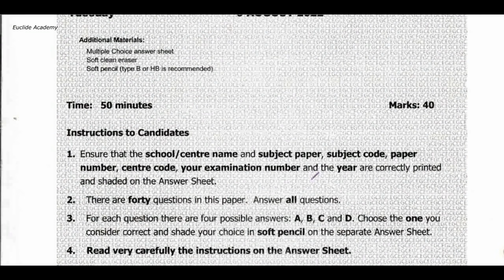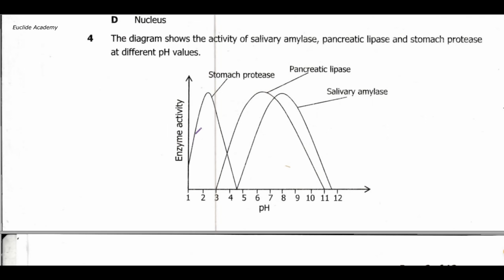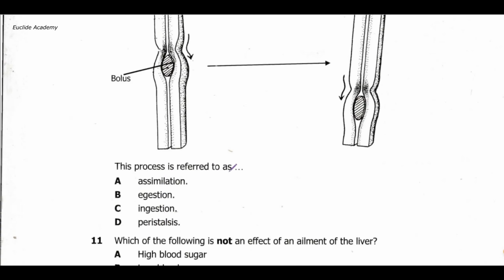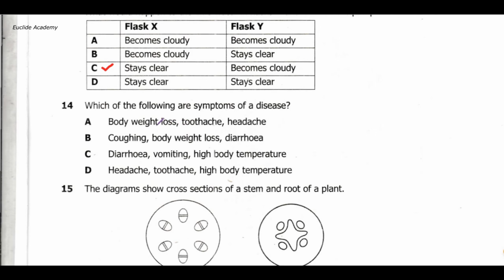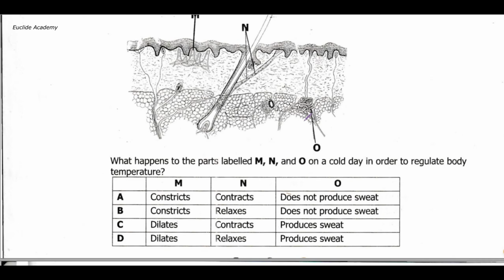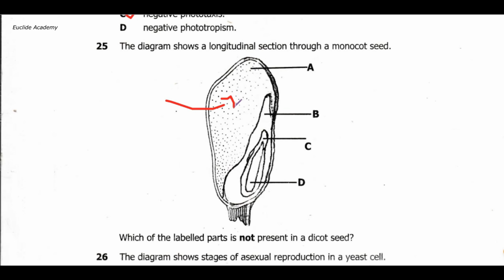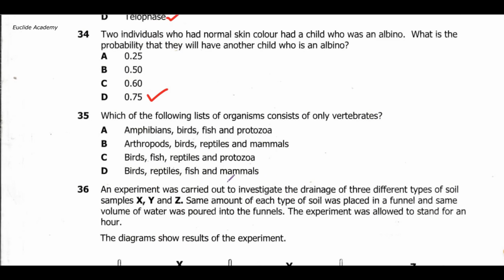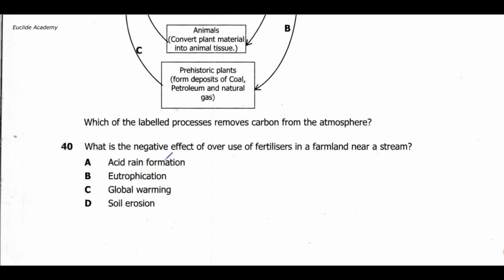BIOLOGY PAPER 1 2022 REVISON (GCE )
In this video, I'm sharing the Biology 2022 revision GCE paper 1. This paper is an important part of the Biology ECZ exam, and it's important that you study for it properly.

If you're preparing for the Biology A-level exam, then you need to be sure to study for revision paper 1. In this video, I'll show you the key topics and concepts that you need to know for this paper. I also provide tips on how to study for this paper, so you can be sure to get top marks!

Online Tuition and  Academic Help!